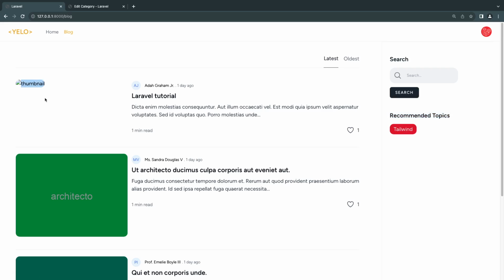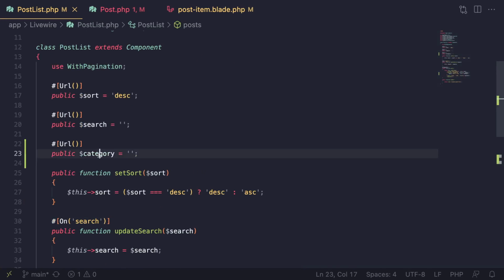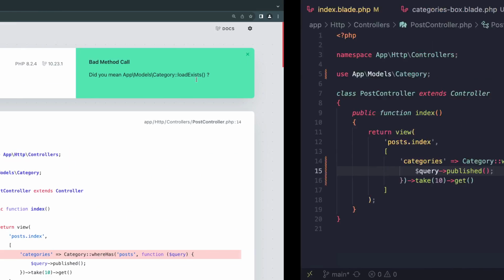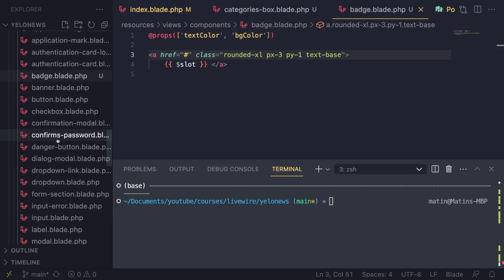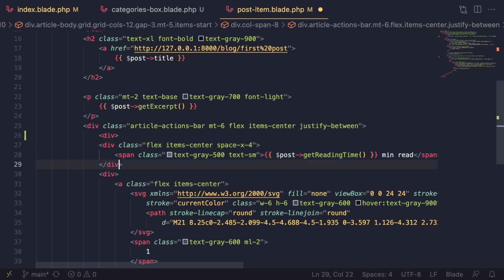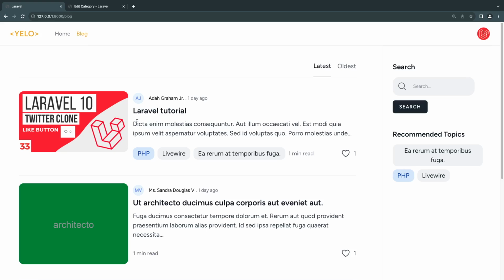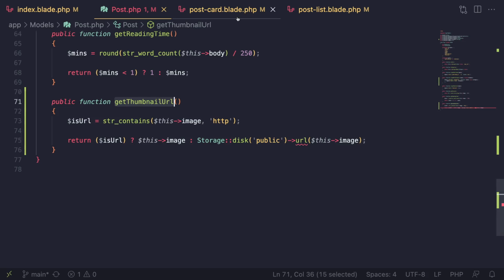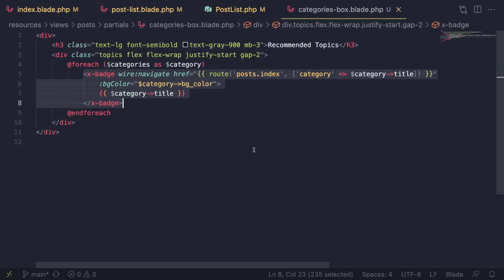Filter by Category | Build Blog with Laravel, Livewire & Filament #9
Today we are going to display our categories and also implement our category filtering and make a reusable category badge which will work on any page.